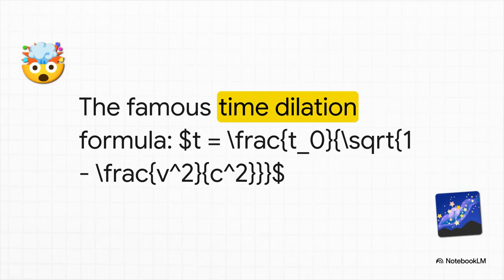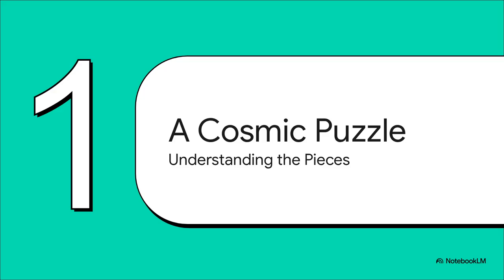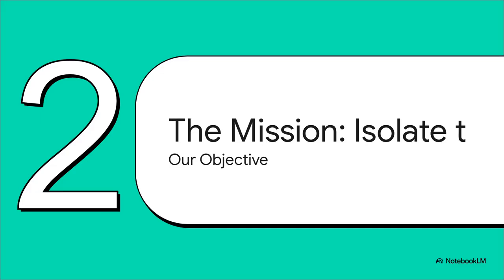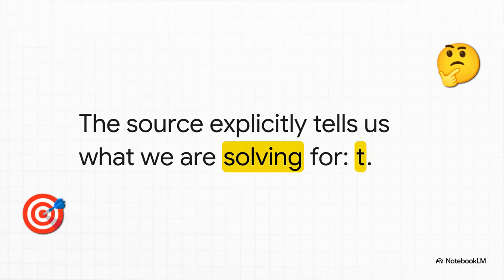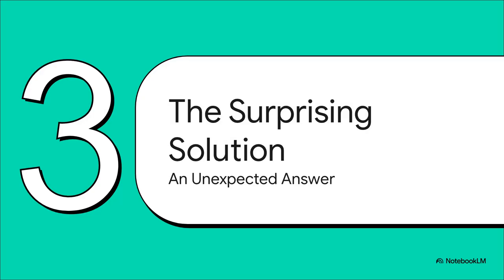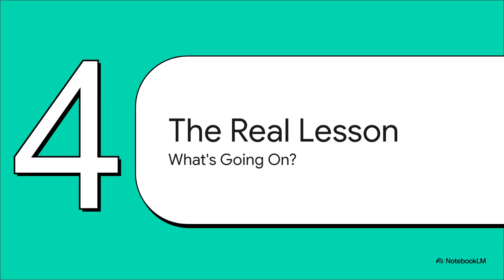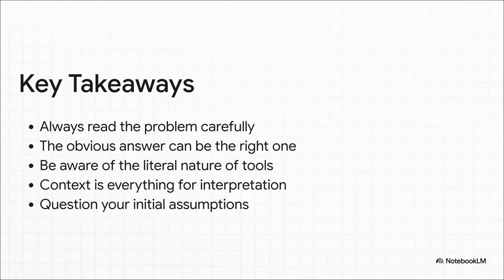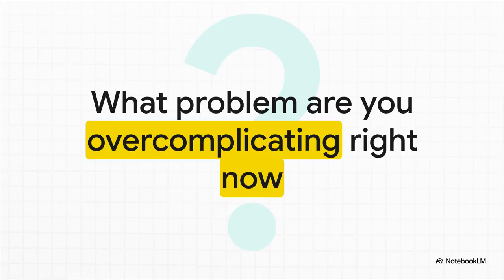Solving for Time A Lesson in Looking Closer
BDSR